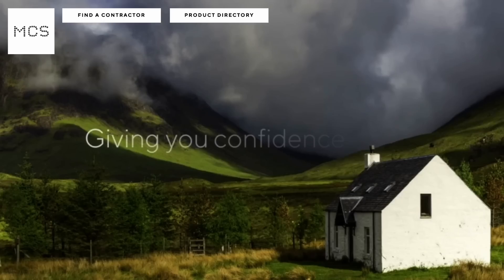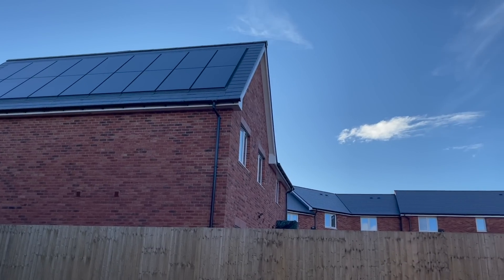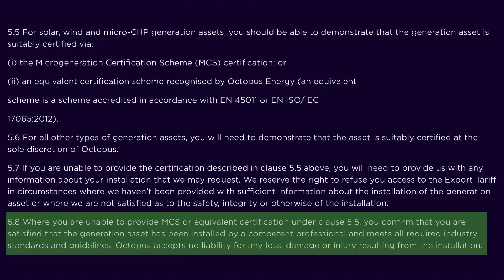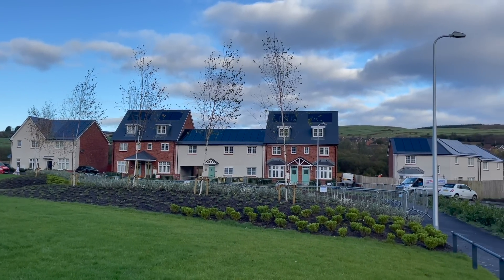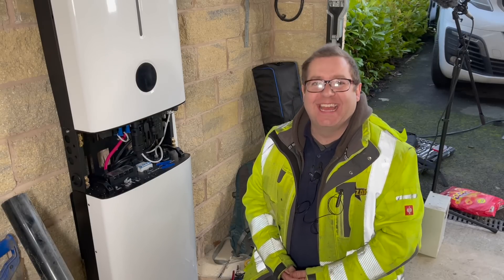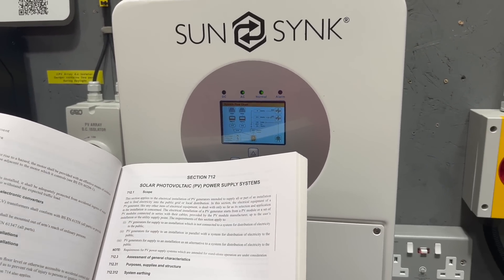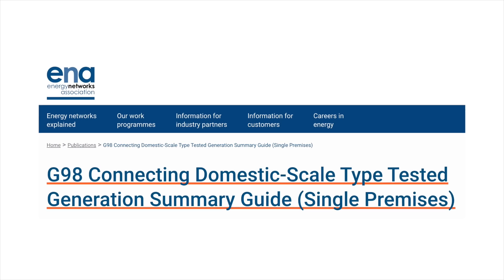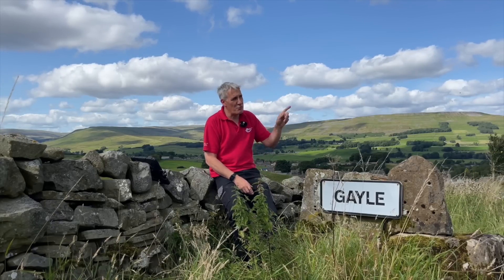Octopus Energy Unplugs MCS Certification for Solar Panel Installations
Octopus Energy has sent shockwaves through the UK renewables industry. The company has announced that it will accept solar installations onto its Smart Export Guarantee tariffs without MCS accreditation. This represents a significant development for electricians and homeowners, as they can now sell their excess energy back to the grid at a very competitive rate.

To shed more light on this topic, we turned to Griff Thomas, one of Britain's leading renewables experts. Griff explains what the MCS scheme is and how it applies to solar installations. He delves into the scheme's origins and how it was initially set up by the government to underpin early grants and funding for renewable technologies. He also explains how it became a quality requirement for government incentive schemes such as the Renewable Heat Incentive, the FIT legislation, and the Smart Export Guarantee.

Griff then discusses the latest development in the industry, which is the announcement made by Octopus Energy. He describes this as one of the most significant shifts he has seen in his 20-plus years in and around the industry and the legislation. The decision by Octopus Energy opens up the market to a broader range of good electrical contractors who can now carry out these installations without going through the MCS process.

00:00 Octopus Energy opens up renewables market
00:39 What is the MCS - Microgeneration Certification Scheme
01:40 SEG Smart Export Guarantee
02:20 Octopus removes the need for MCS Certification
03:00 How does this change the solar panel installation market?
04:57 NICEIC & Napit BS7671 section 7.12
05:56 Is MCS working?
07:57 Why has Octopus Energy made this change?
10:30 Choosing an electrician for solar panel installations
11:25 Consumer self-certification
12:00 DNO notification - G98, G99, G100
12:58 MCS position statement
13:02 What's your opinion